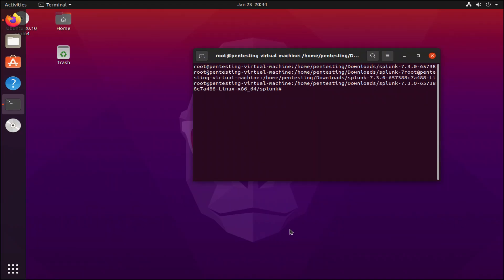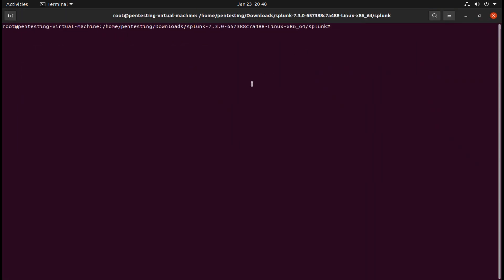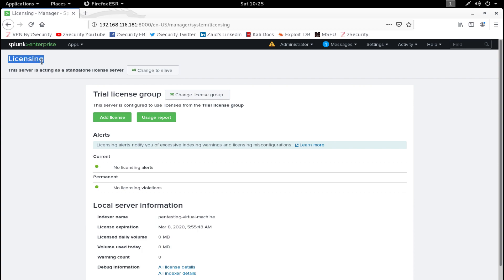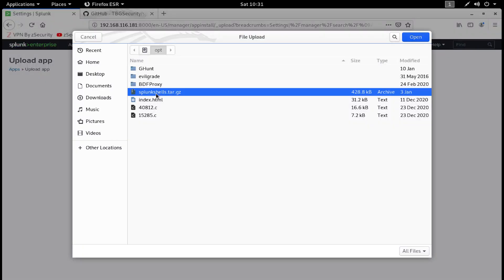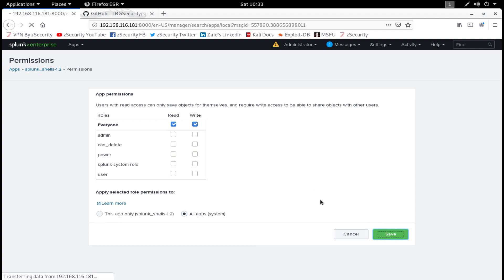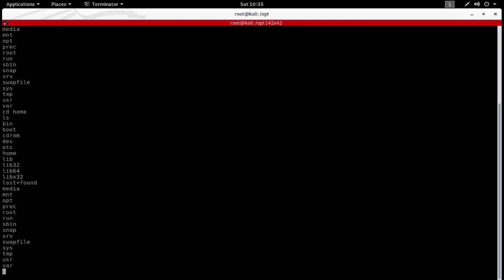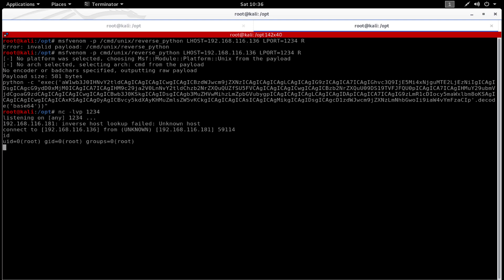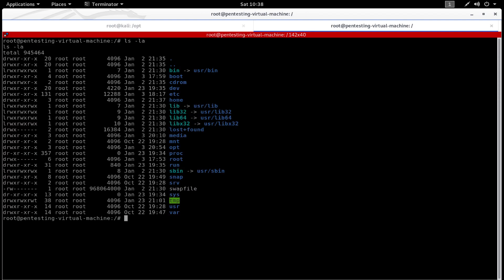Penetration Testing On Splunk! | Exploiting Splunk to Get Reverse Shell!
Hello my fellow Hackers!
I hope you all are doing fine! I am back again today with another video on Penetration Testing On Splunk! Learn What is Splunk? How to exploit it and get a reverse shell!